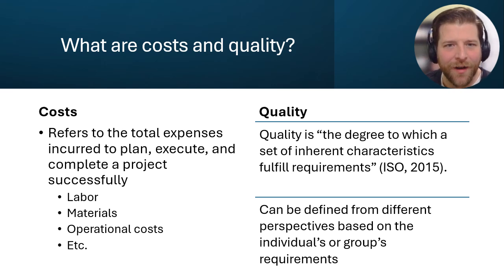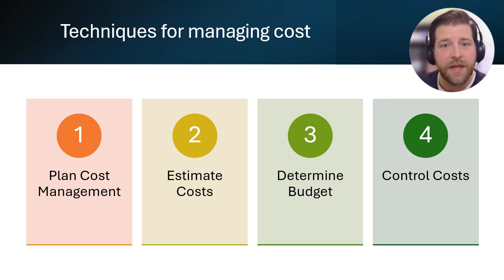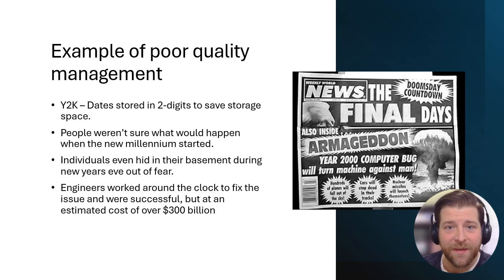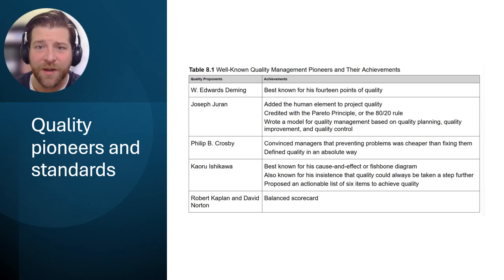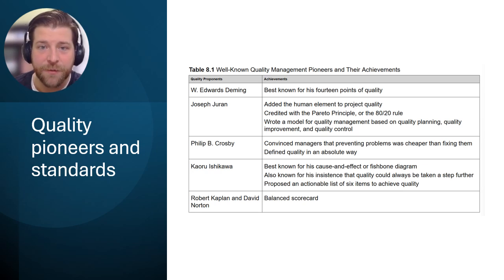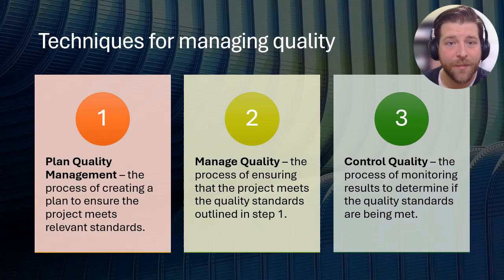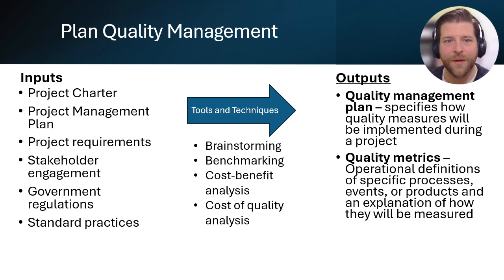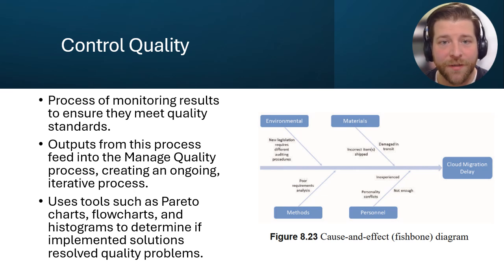Chapter 8 - Managing Project Costs and Quality